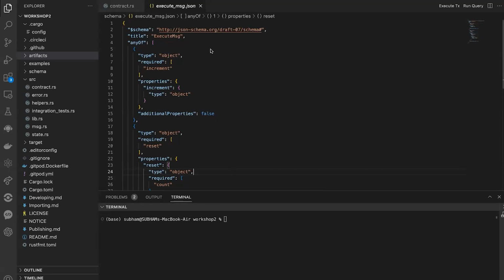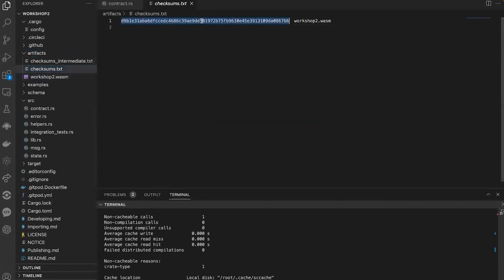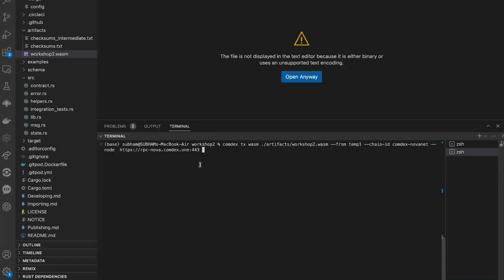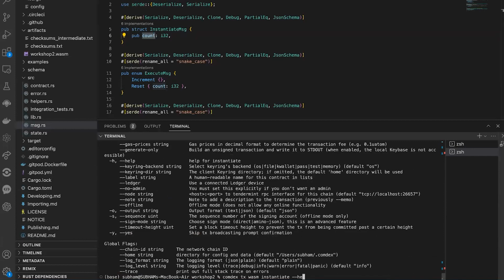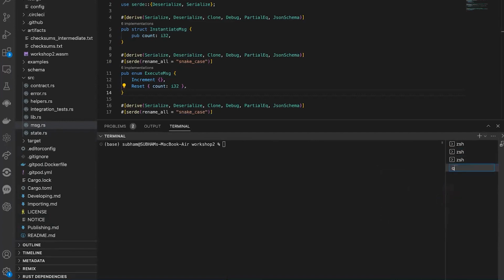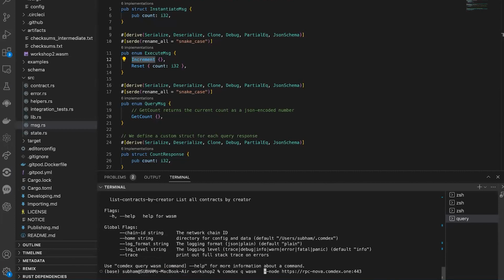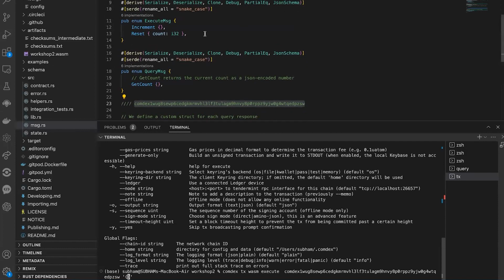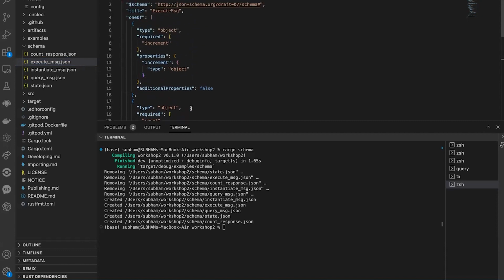Interacting with Comdex Chain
Learn how to effectively interact with Comdex Chain, the revolutionary blockchain platform! In this tutorial, we guide you through the process of connecting to Comdex Chain, exploring its unique features, and executing transactions. Discover how to send and receive assets, interact with smart contracts, and leverage the full potential of Comdex Chain's decentralized ecosystem.